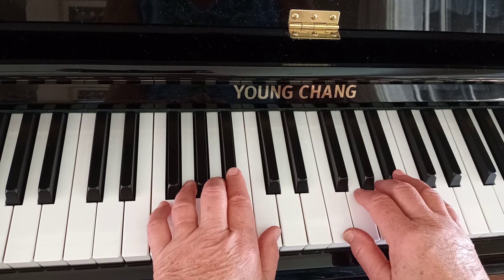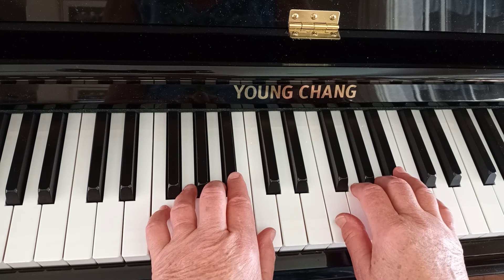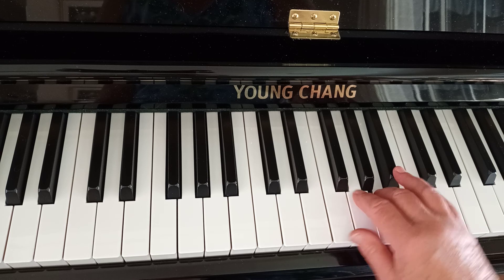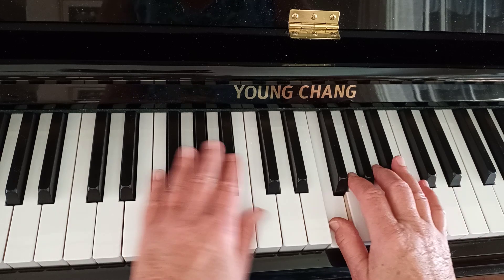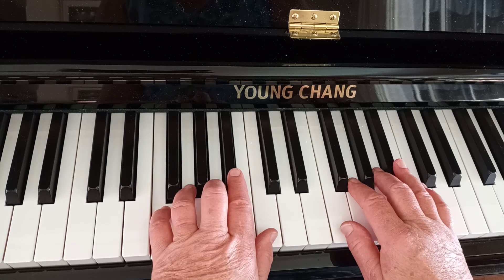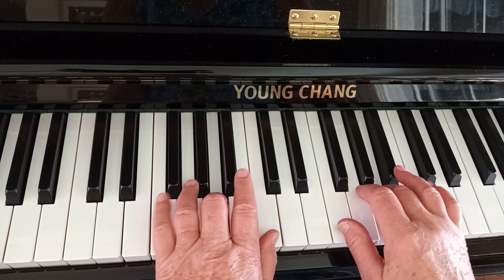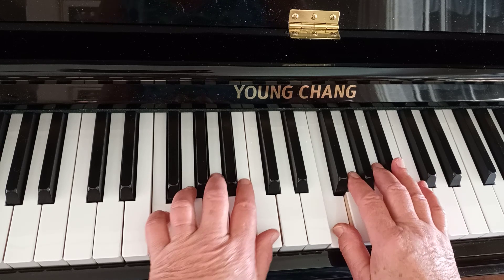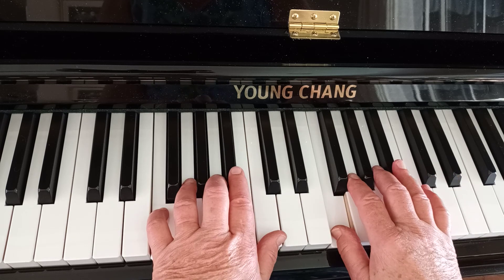Piano Exercise for Beginners Slow Easy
Top 8 Piano Categories

Learn Piano Online is a popular piano course for Beginner Piano Students of all ages.

Jan Durrant Piano Studio teaches you how to play piano and read music.  Find dozens of free beginner piano lessons, video tutorials and easy piano sheet music

Learn note names on your piano keyboard, how to count music, basics of rhythm, how to play scales and chords as well as easy piano sheet music and so much more.